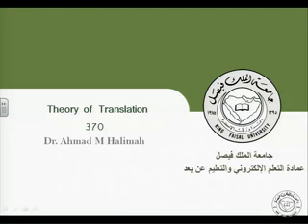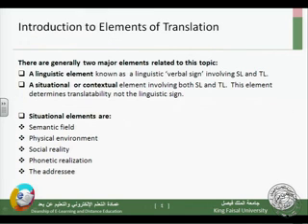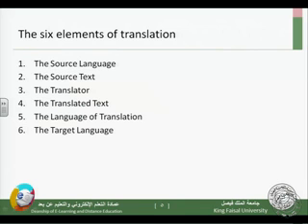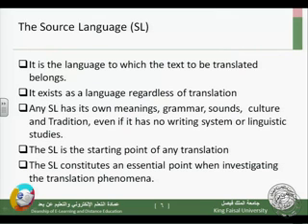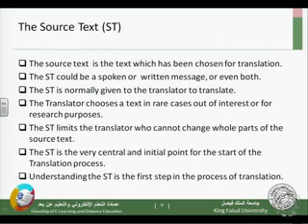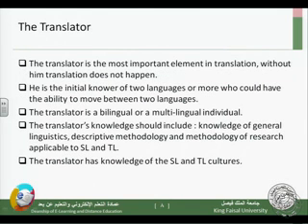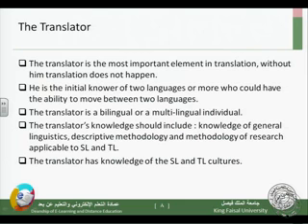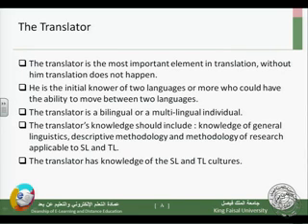نظرية الترجمة - 4 - Theory Translation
محاضرات مستوى خامس لتخصص الادب الانجليزي بجامعة الملك فيصل للانساب المطور